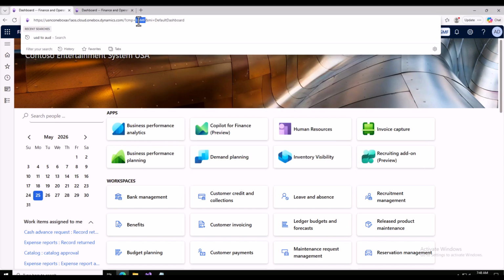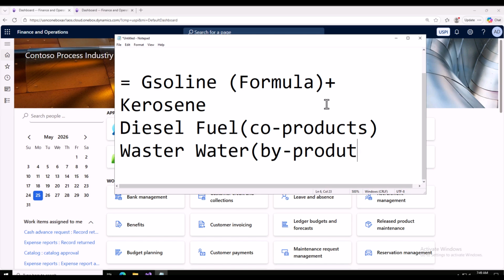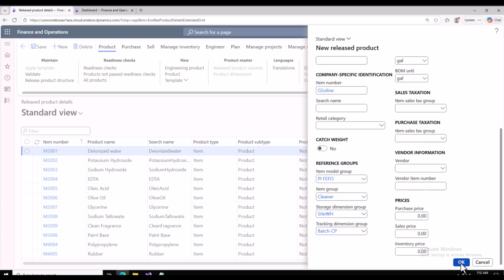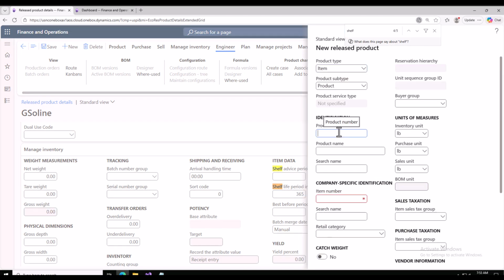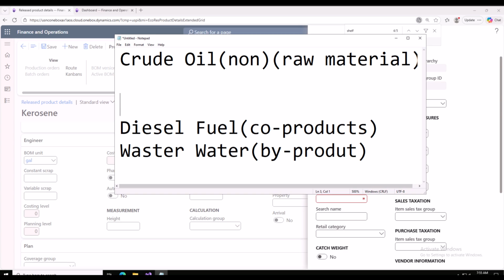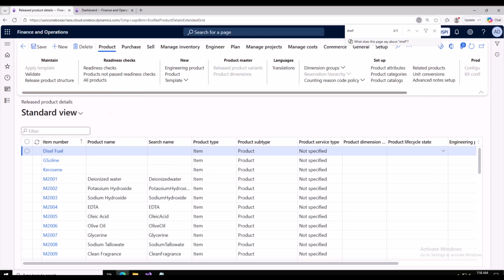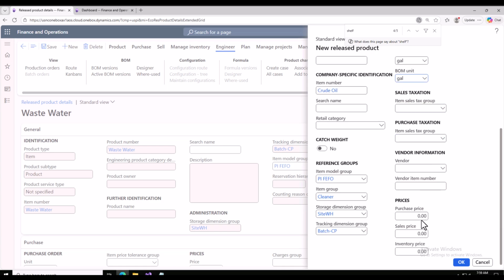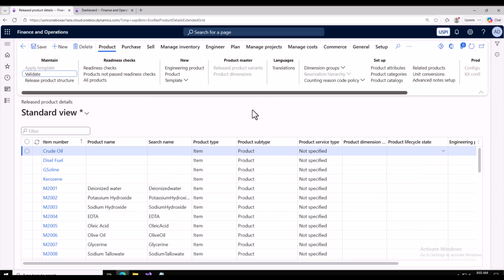How to Create Different Product Types in D365 F&O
In this Dynamics 365 Finance & Operations (D365 F&O) tutorial, learn how to create and configure different product types used across Supply Chain Management and Production modules.

Topics Covered:

✅ Released Products

✅ Item Products

✅ Service Products

✅ BOM Products

✅ Formula Products

✅ Co-Products

✅ By-Products

✅ Product Creation Process

✅ Product Master Data

✅ Functional Consultant Best Practices

This tutorial is ideal for D365 Functional Consultants, Supply Chain Consultants, ERP Professionals, Students, and Beginners preparing for Dynamics 365 Finance & Operations projects and interviews.

d365 product types
how to create products in d365
d365 fo product setup
released products d365
co product d365
by product d365
bom item d365
formula item d365
service item d365
d365 supply chain management
d365 production control
d365 functional consultant
d365 training
d365 tutorial
microsoft dynamics 365
product master d365
item creation d365
erp training
d365 scm